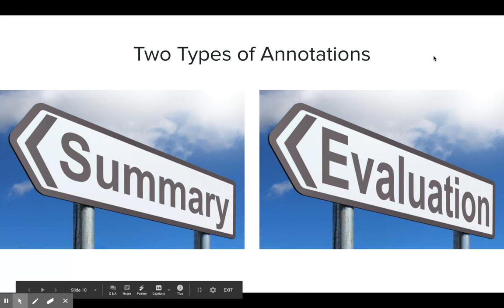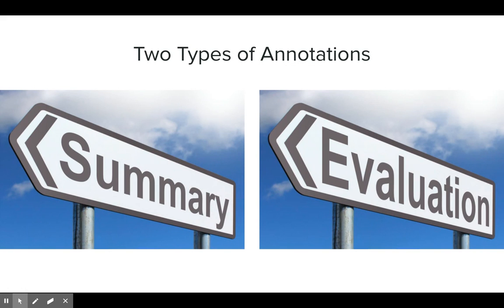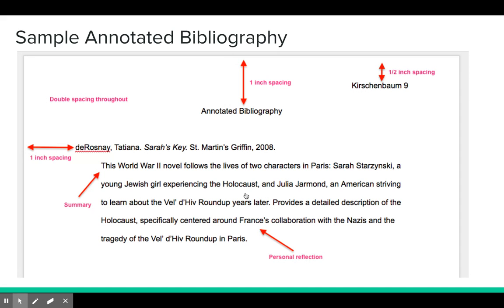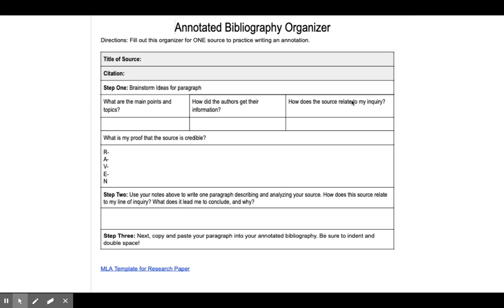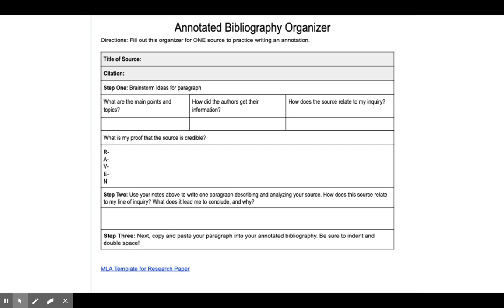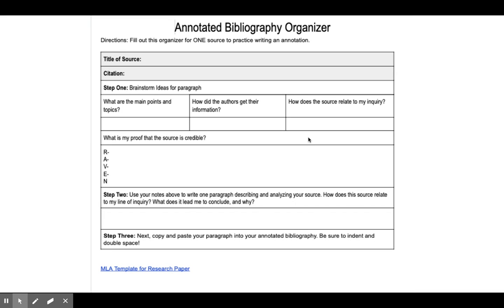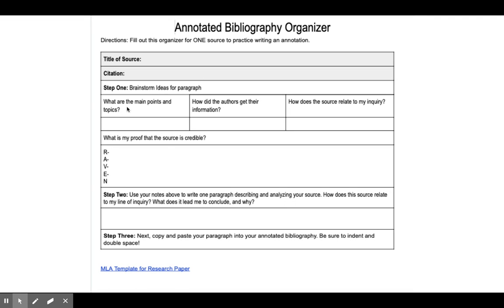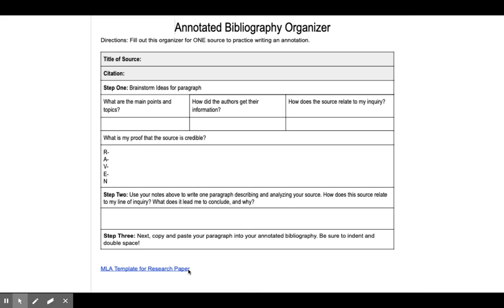Annotated Bibliography Graphic Organizer